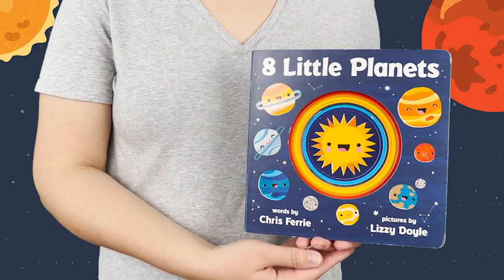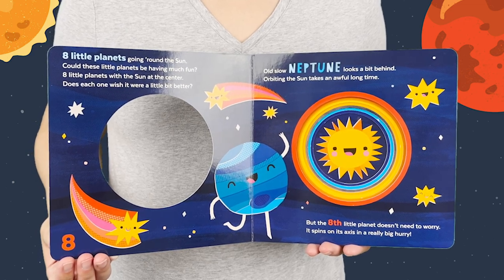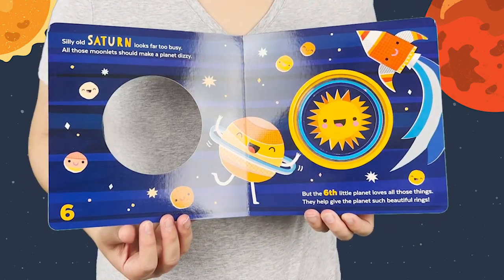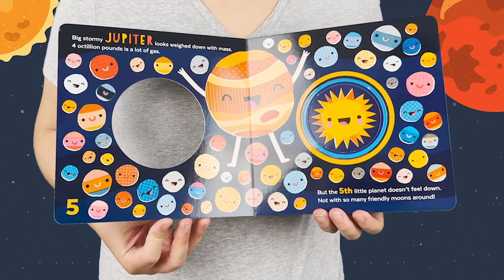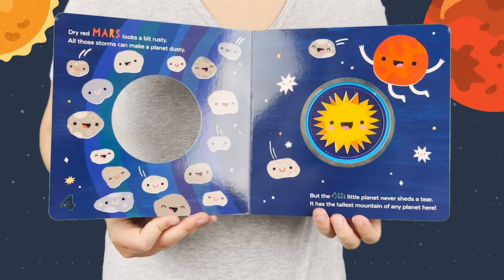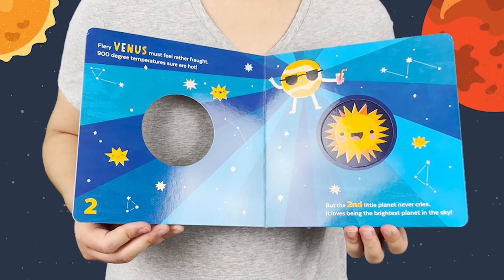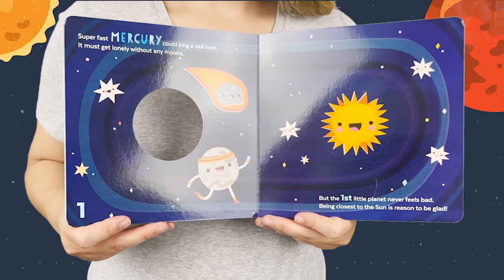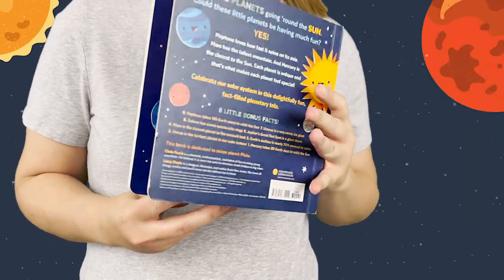Baby & Toddler Learning with Miss Macey - Sign language, Coloring, Alphabet, Reading and Counting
In this exciting episode of Miss Macey's Learning Adventures, we embark on a cosmic adventure and explore the wonders of space. Join us as we journey through the vast universe, where we review the galactic alphabet, count stars, and beyond. Our engaging and interactive content will captivate young minds, fostering a love for learning and igniting their curiosity about the mysteries of space. Get ready to embark on an interstellar voyage filled with fun and educational discoveries.